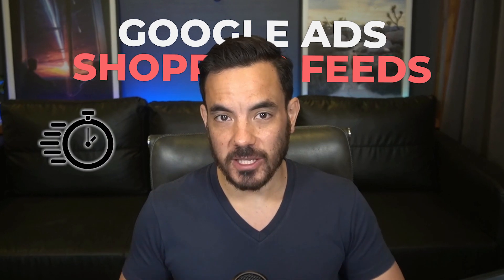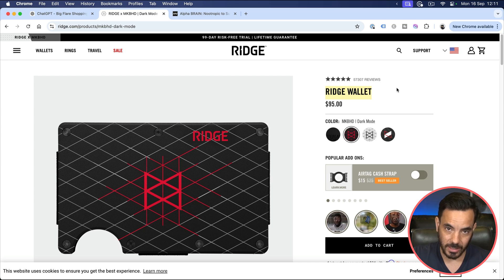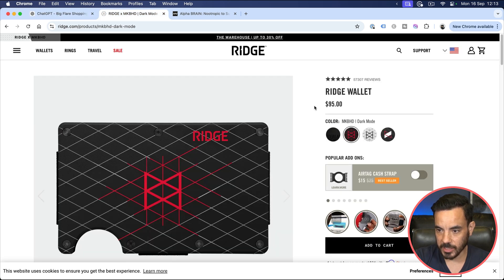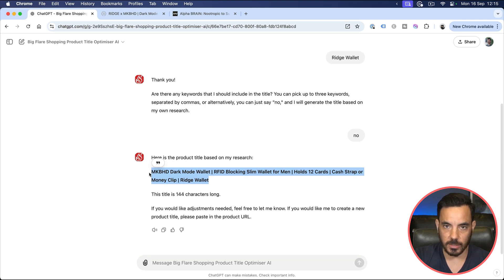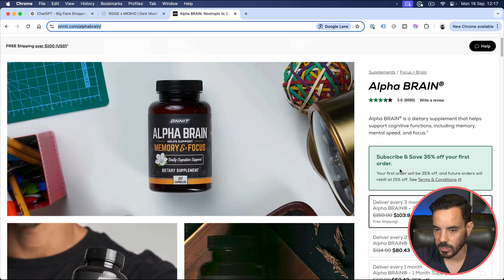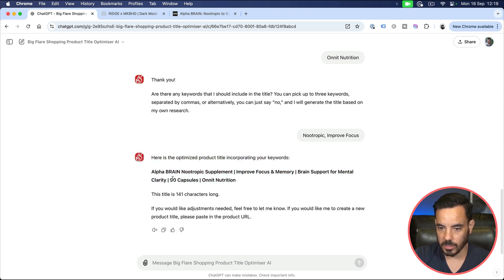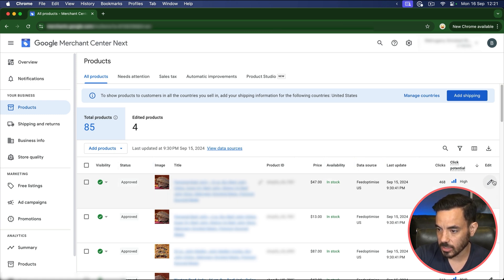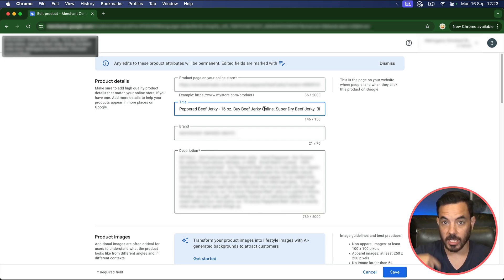I Got AI To Optimize Google Shopping In 10 Minutes [Free AI Tool Included]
In today’s video, I’m excited to share with you a powerful AI tool I created to optimize your Google Ads shopping feed. This custom GPT tool, developed by my team at Big Flare, is designed to enhance your Shopping Ads and Performance Max ads by improving product titles.

🔹 Why optimizing product titles is crucial for increasing clicks and conversions.
🔹 Step-by-step guide on using the AI tool to generate better product titles.
🔹 How to update your Shopping Ads without changing titles on your website or using expensive tools.

Timestamps:
00:00 Introduction
00:57 AI Tool Demonstration
13:21 Conclusion